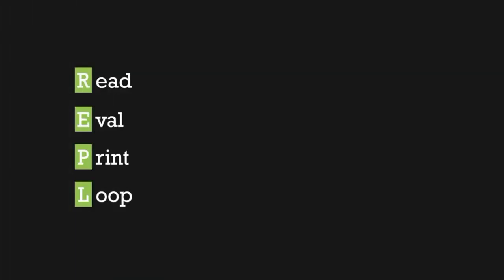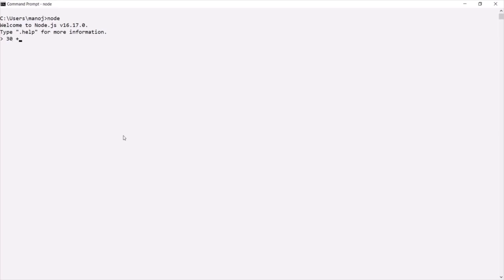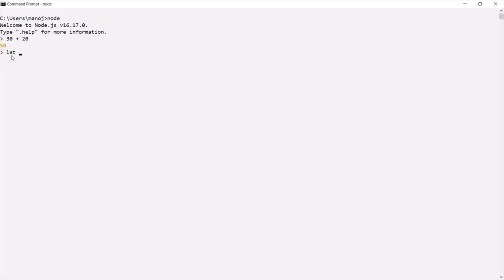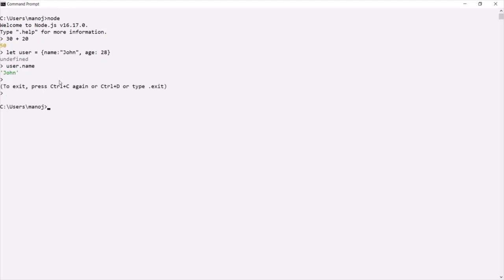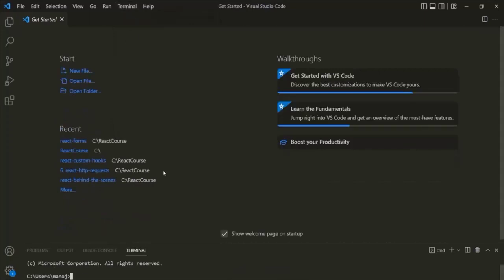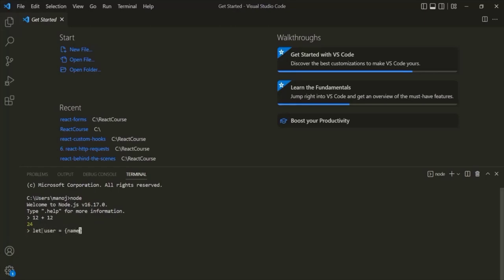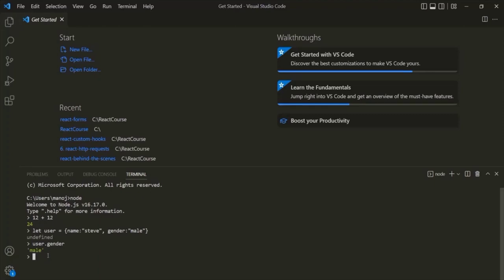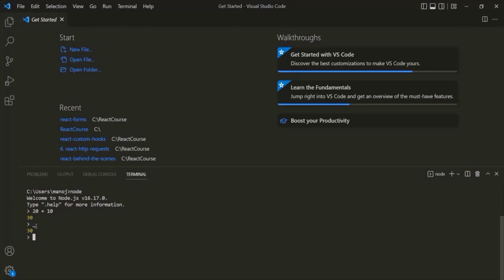Understanding REPL in Node | Fundamentals of NODE JS | A Complete NODE JS Course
REPL
node js
node js tutorial
complete node js course